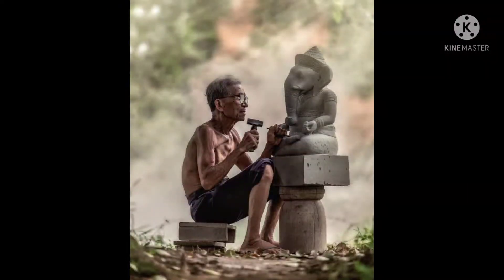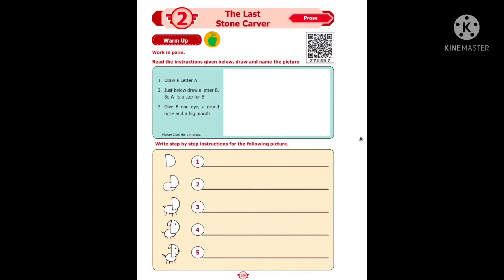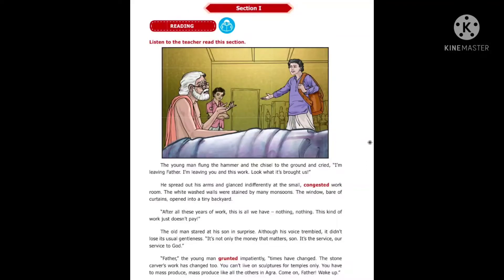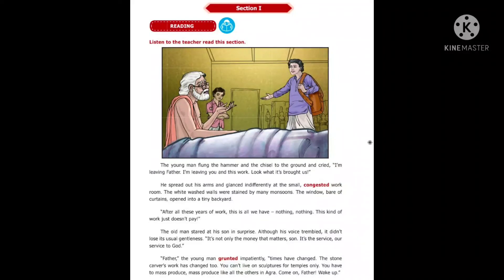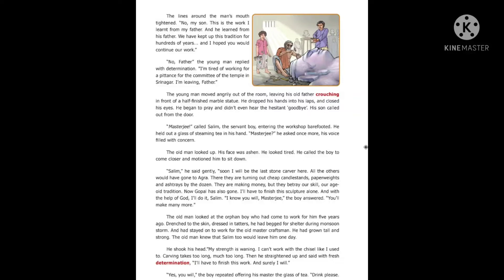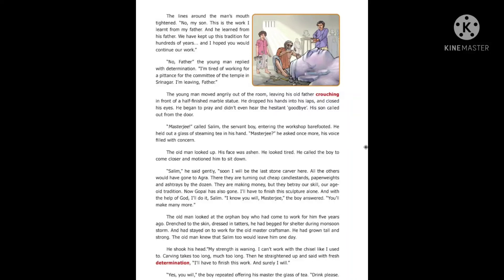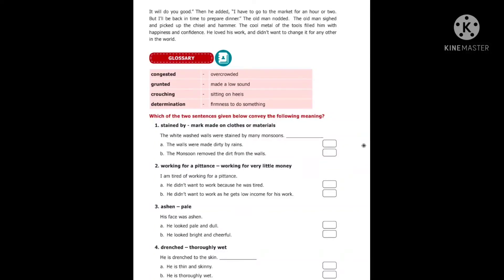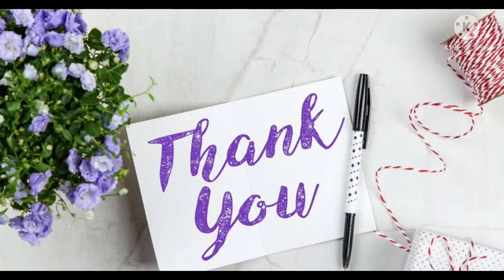VII STD . The last stone carver . Part I.